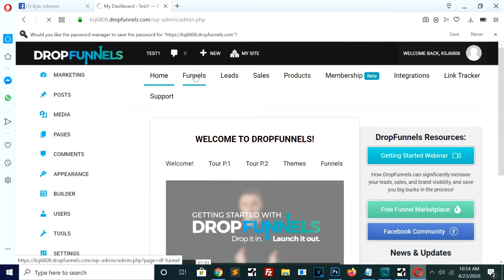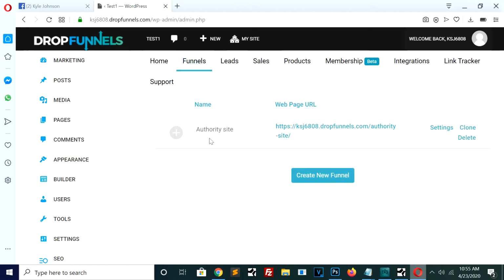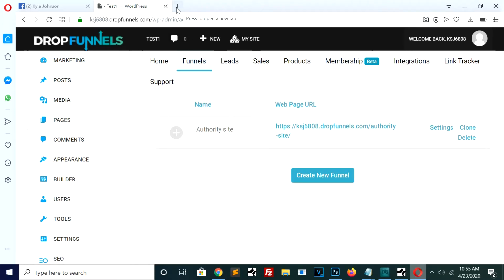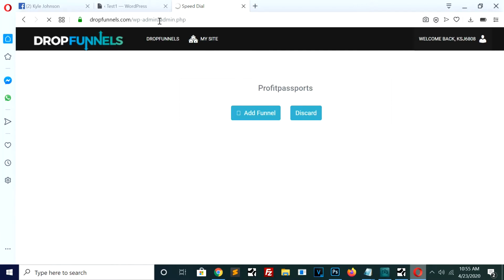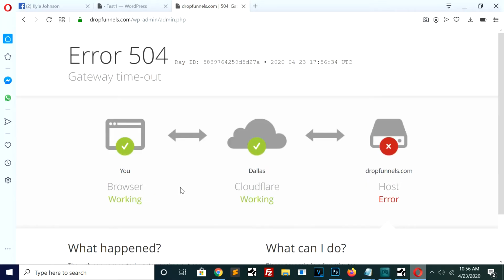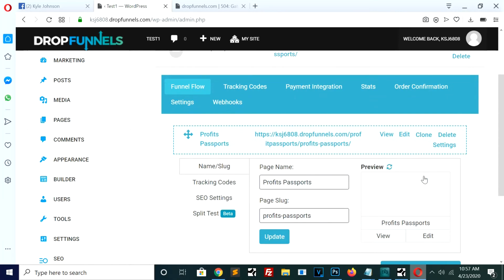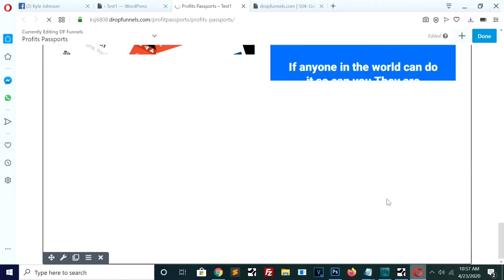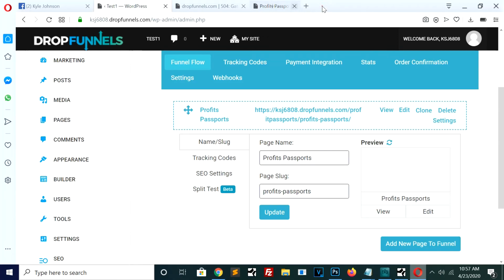Dropfunnels: Import A Shared Funnel Tutorial